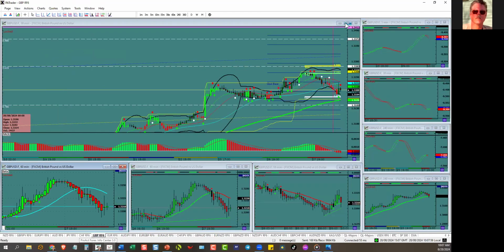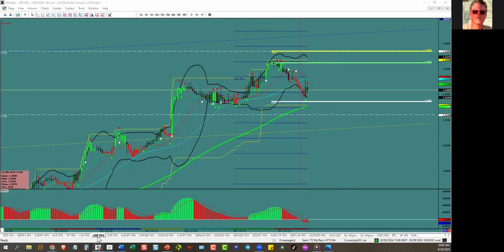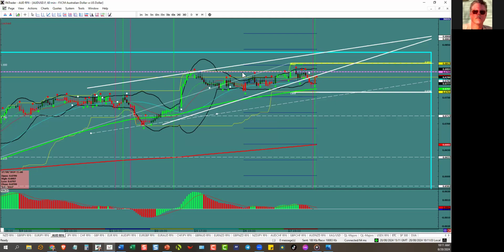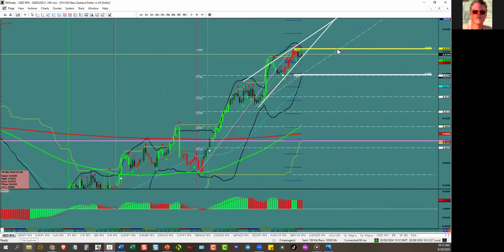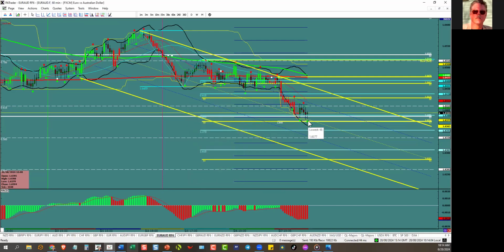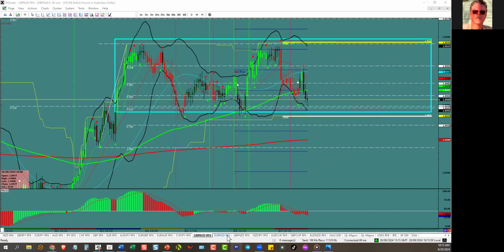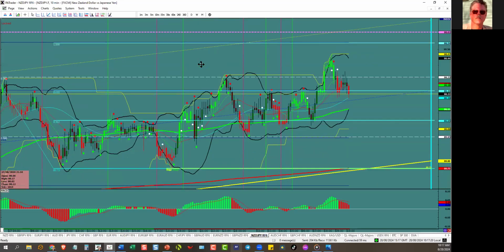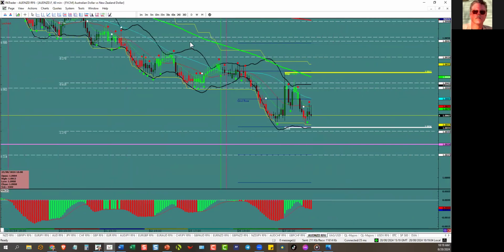FOREX Session Recap 08/28/2024